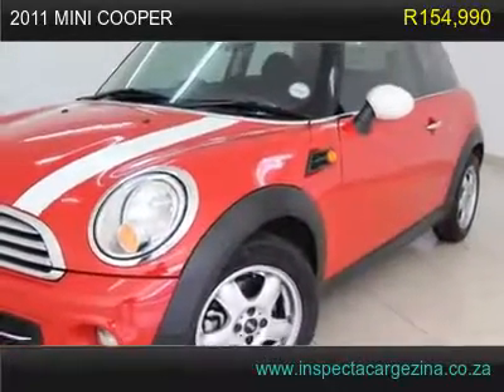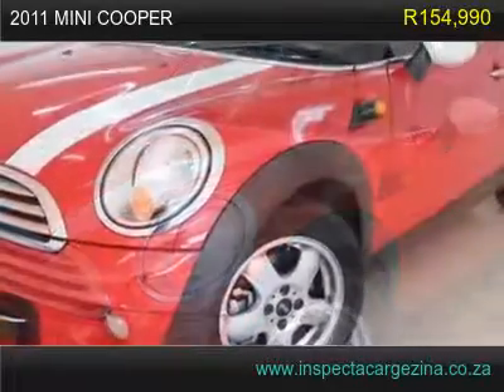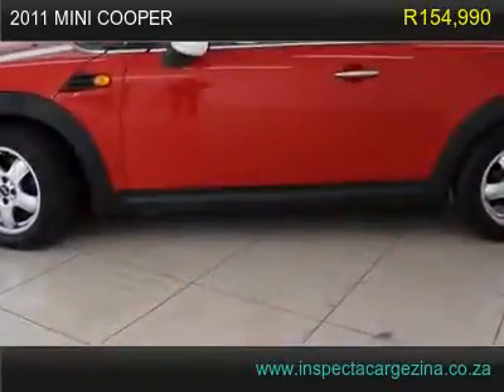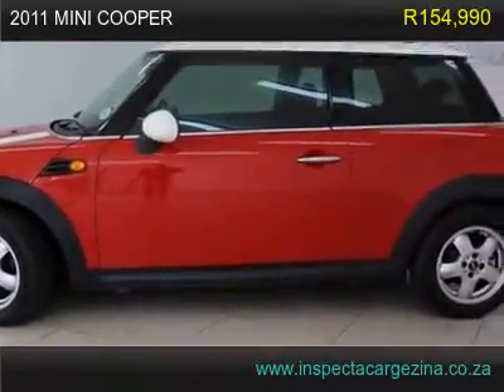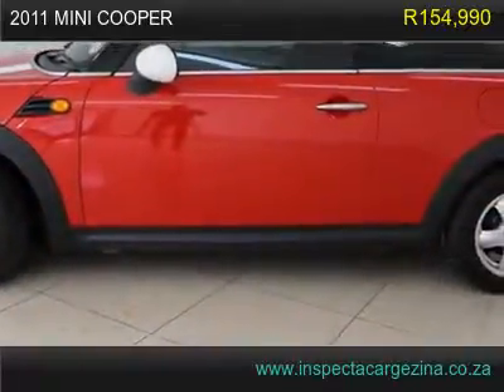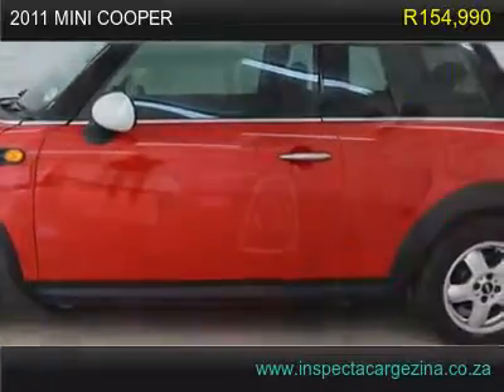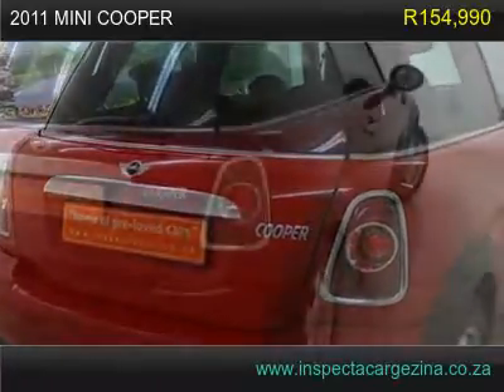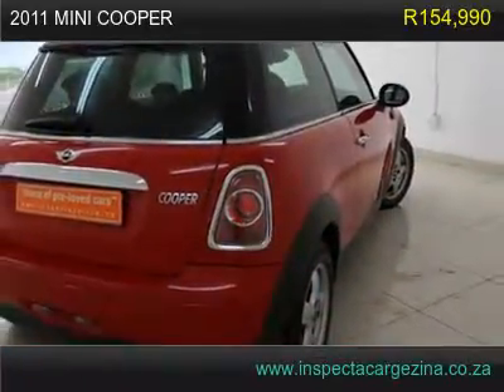2011 mini cooper